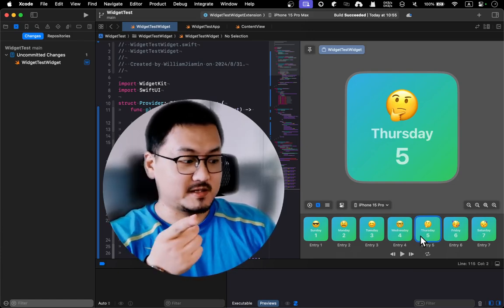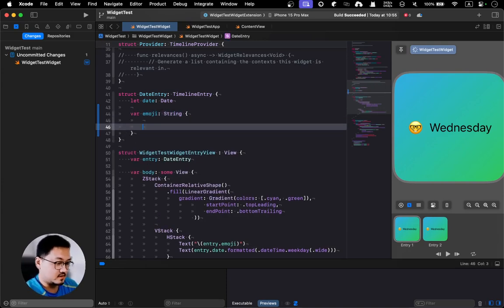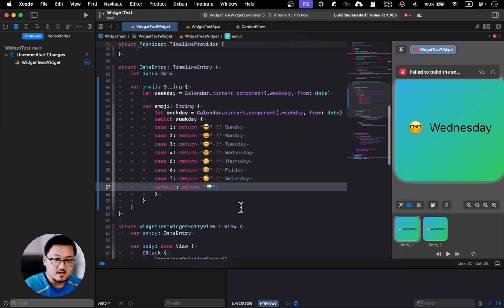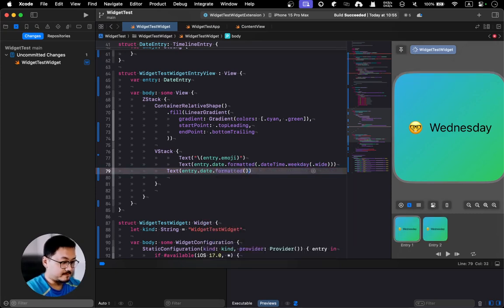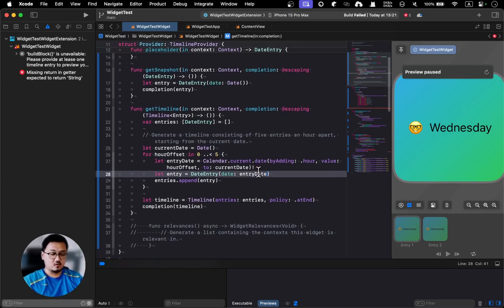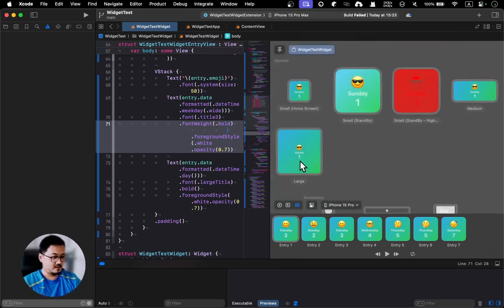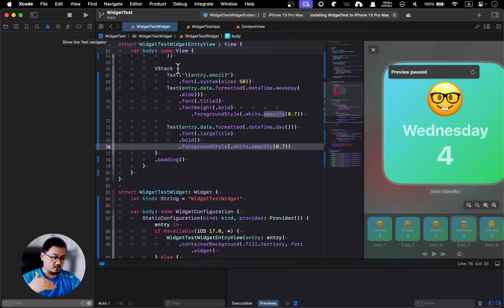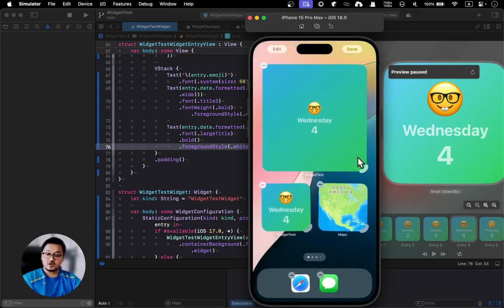IOS WidgetKit Tutorials 4 Changing Emoji widget and context variants